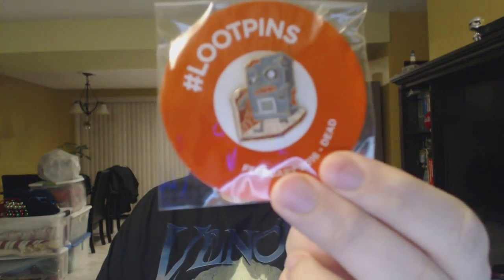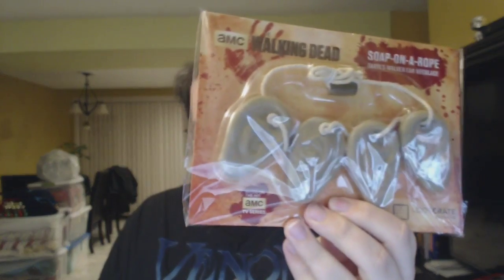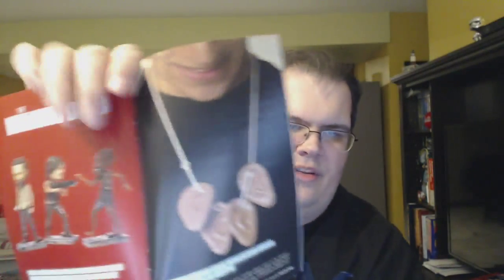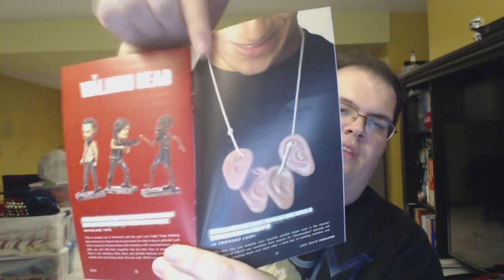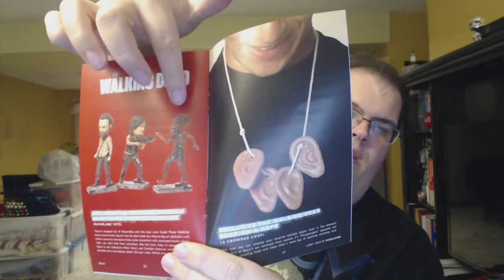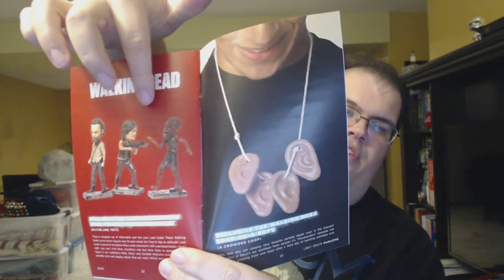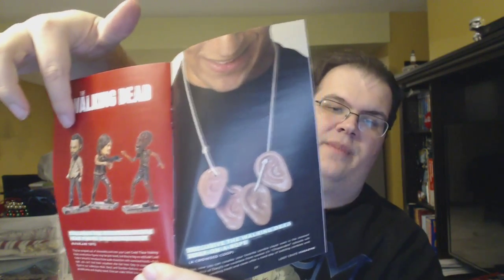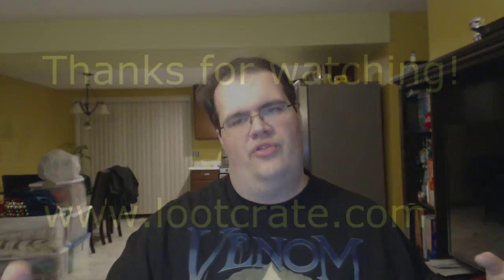Loot Crate (February) - Dead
Opening of this month's Loot Crate - DEAD